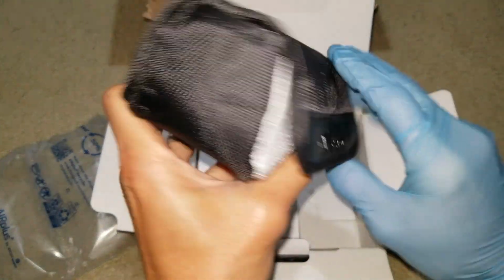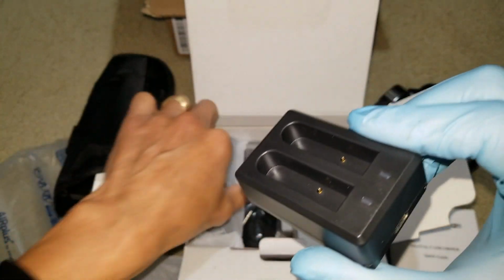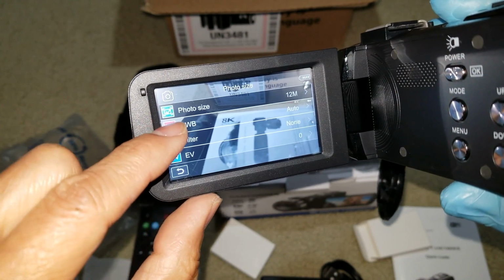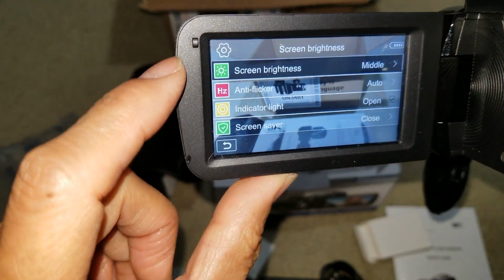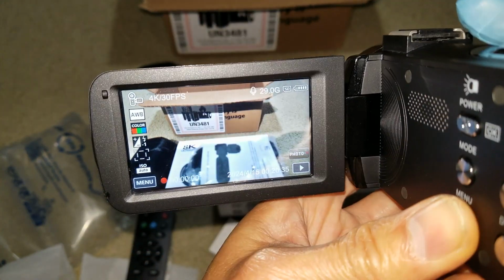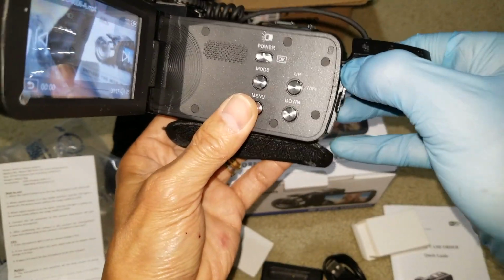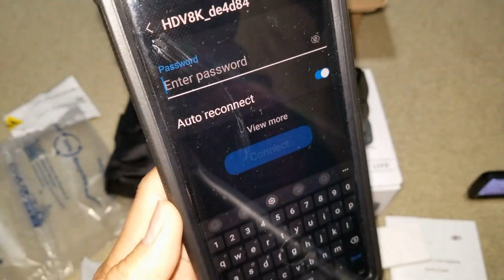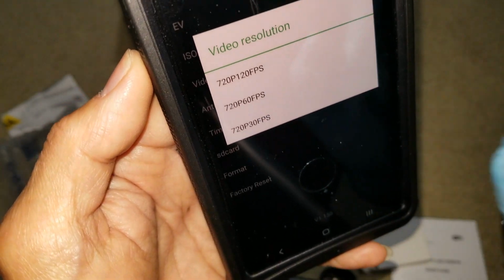8K 64MP Camcorder Video Camera 18X Zoom YouTube Vlogging Webcam IR Night Vision WiFi Boom Mic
8K 64MP Camcorder Video Camera 18X Zoom YouTube Vlogging Webcam IR Night Vision WiFi Boom Mic